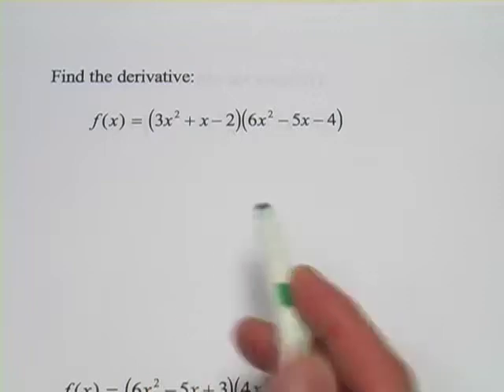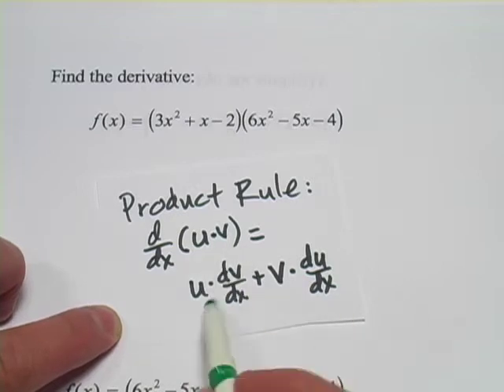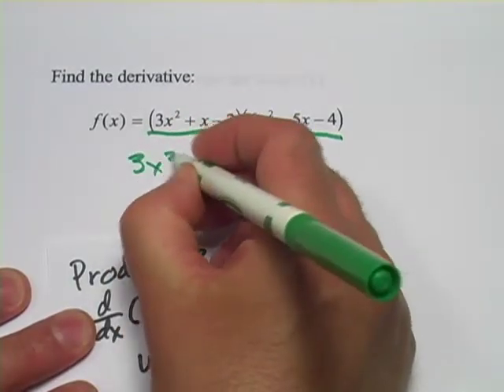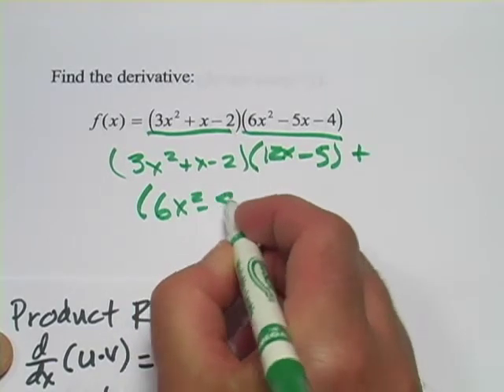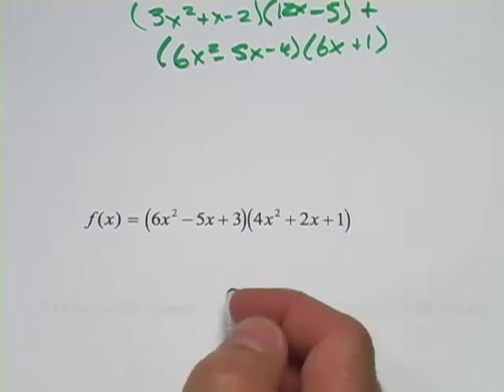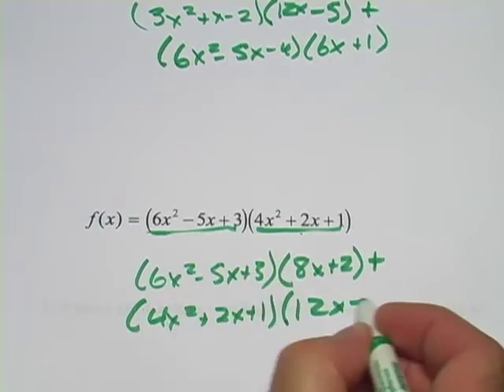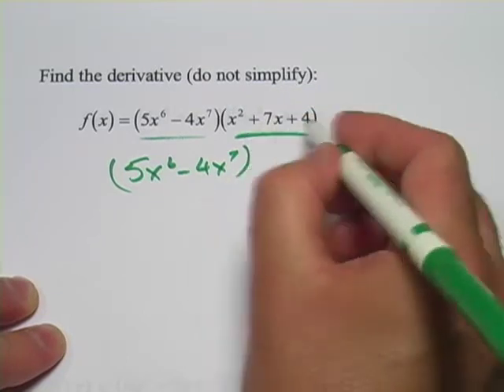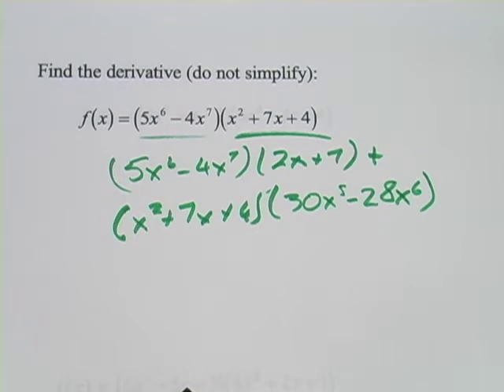Calculus: Product Rule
How to use the product rule to find derivatives of products